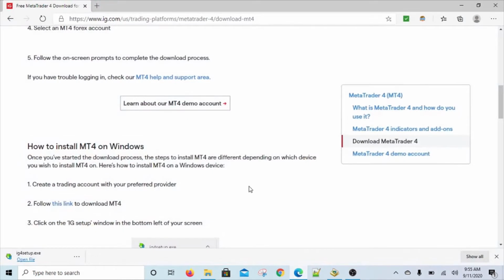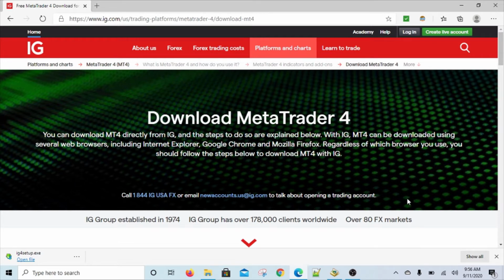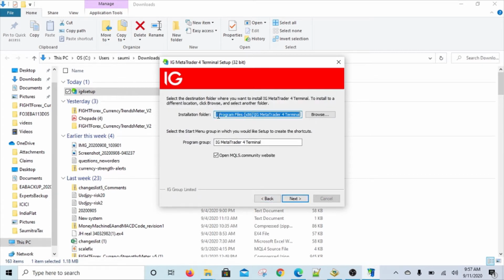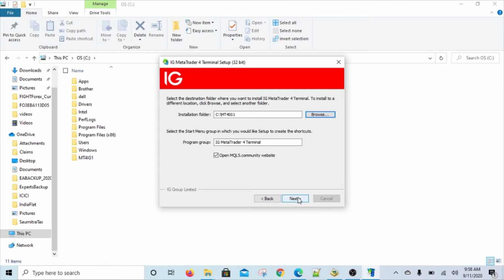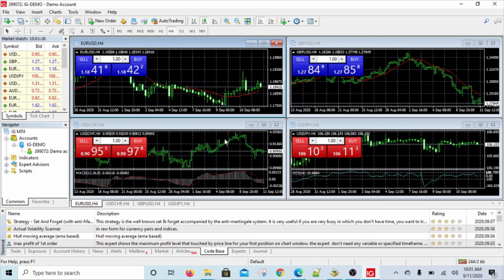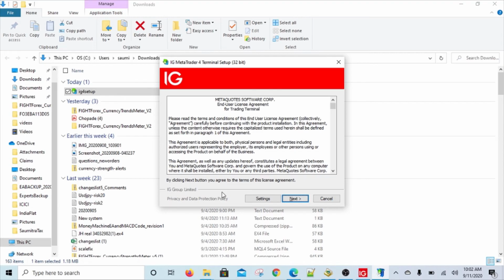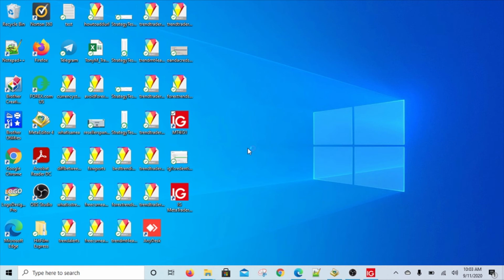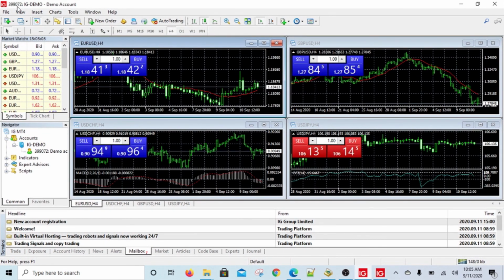how to install and run two or more mt4 instances on your windows vps machine simultaneously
If you are trying to find how you can run mutliple instances of MT4 on your machine from the same trading platoform, this video is for you. If you have any questions, you can send me in the comments. Good luck!